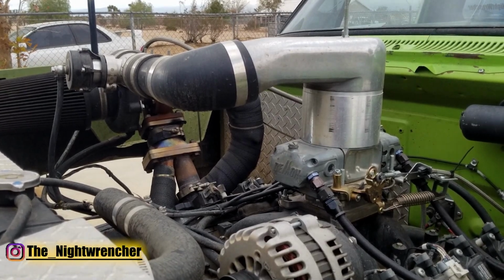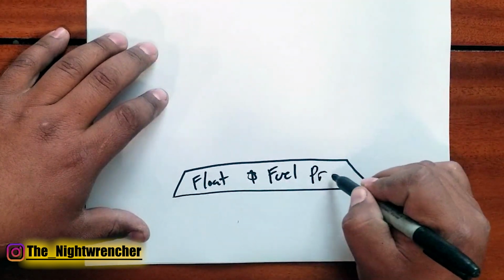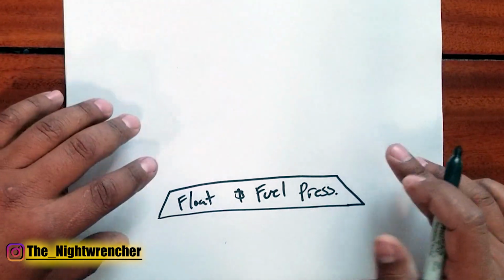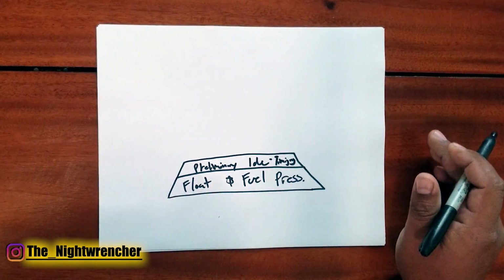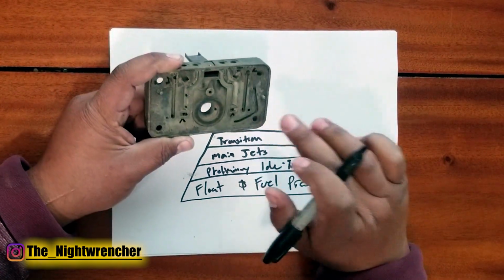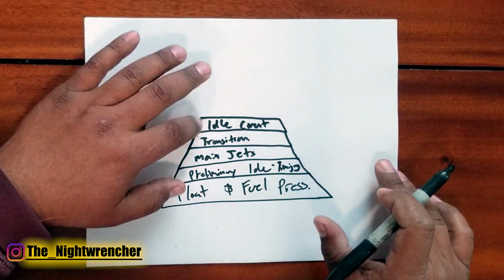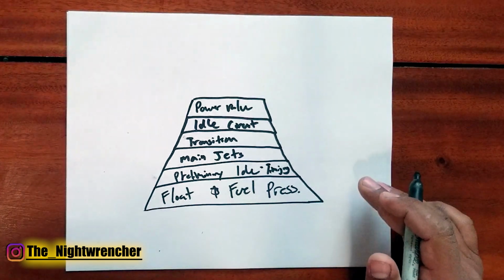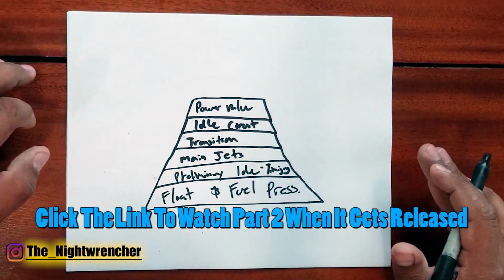Holley Carb Tuning Secrets Revealed!- Part 1 | How to Tune A Holley Carburetor Tips And Tricks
Today we will be going over every tuning aspect when it comes to the holley 4150 and 4160 style carburetors. The holley carburetor has been a performance staple but it has been plagued by bad information spread around by people who simply do not know how to tune their carbs. Holley carburetors are know for running rich, leaking fuel and difficult to tune. The question then becomes, if the holley is such a terrible carburetor, then why is it the go to carburetor when it comes to performance? Why is it that 90% of professionals choose to run a carburetor that runs bad and is hard to tune? What is it that they know and we do not know? The answer is right in front of us. If the holley was so bad, it wouldnt be the number 1 race carb and there wouldnt be so many holley clones on the market today. I will show you exactly what it takes to get your carb from zero all the way to hero.